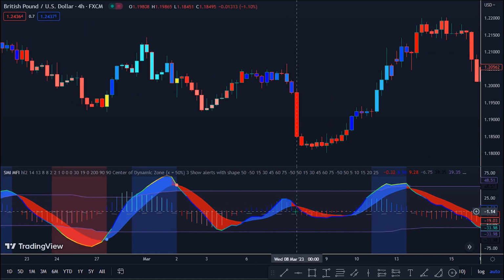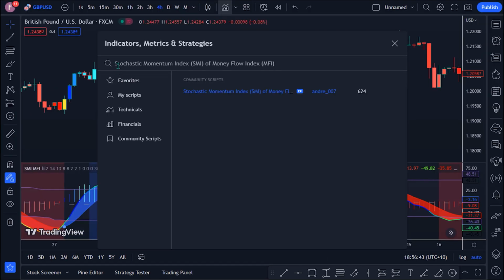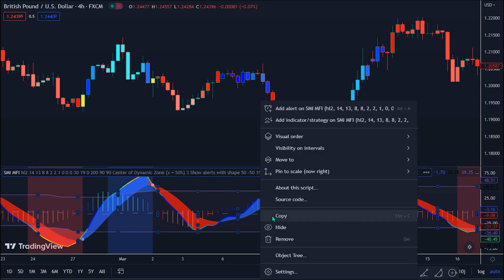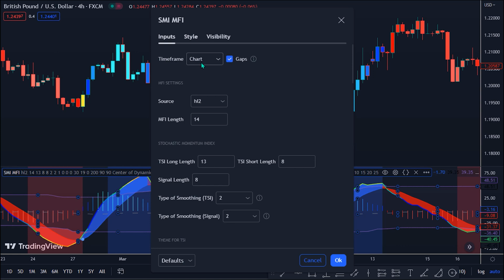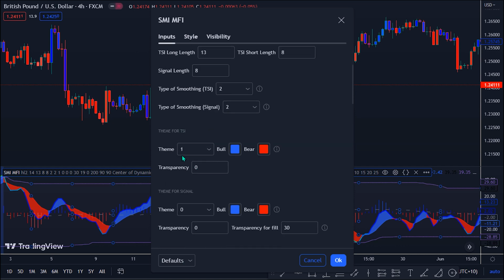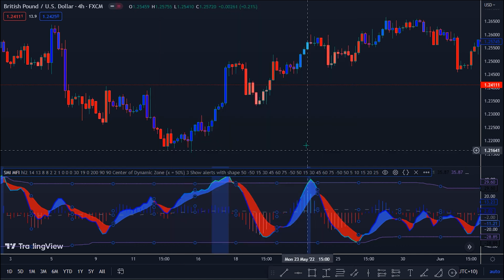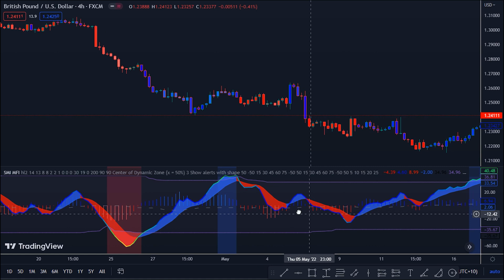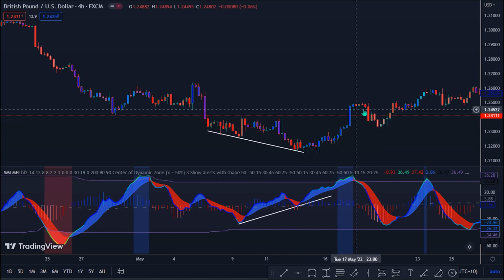Backdate Test 100x Stochastic Momentum Index SMI Money Flow Index MFI Indicator Trading Strategy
FXDailyReport.com - Backdate Test 100x Stochastic Momentum Index SMI Money Flow Index MFI Indicator Trading Strategy